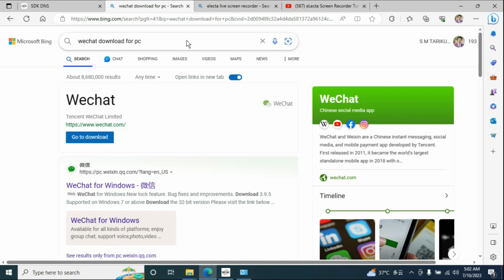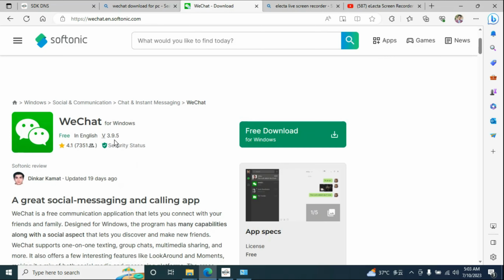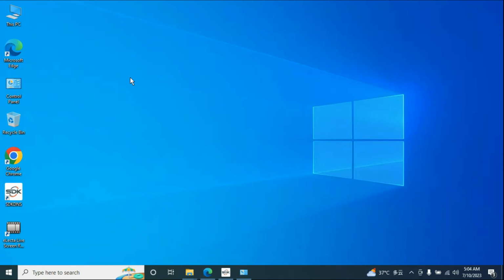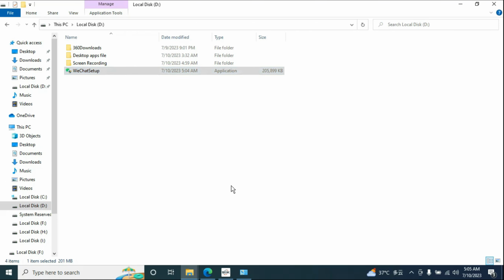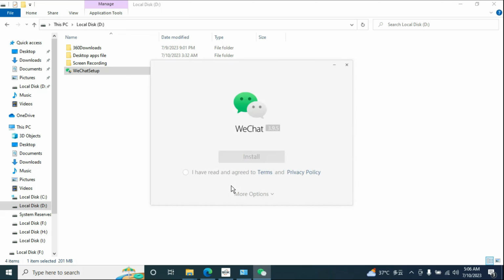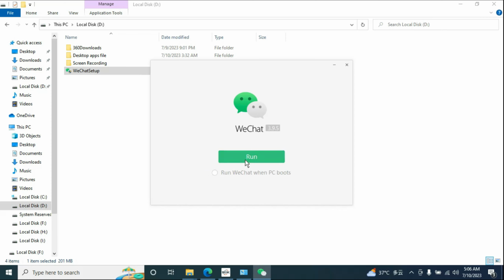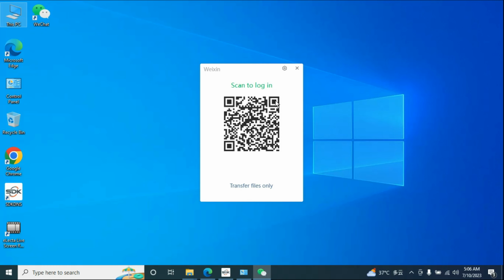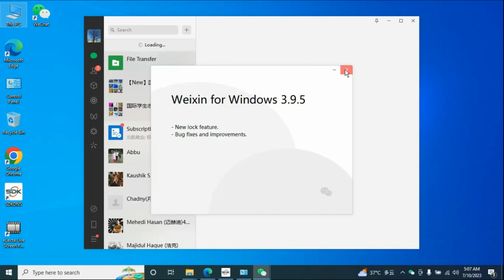How to install Wechat on Laptop or PC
This channel may use some copyrighted materials without specific authorization of the owner but
the year 2000 of Bangladesh under Chapter 6, Section 36, and Chapter 13 Section 72. According to

statute that might otherwise be infringing. Non-profit, educational, or personal use tips the balance